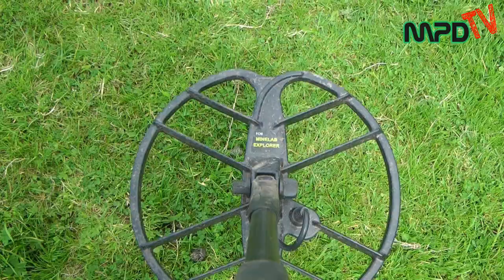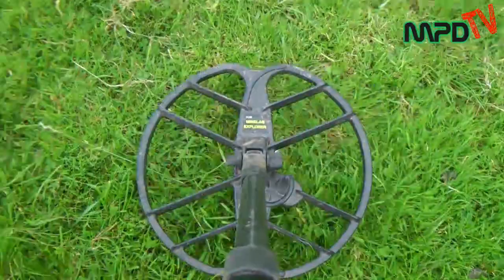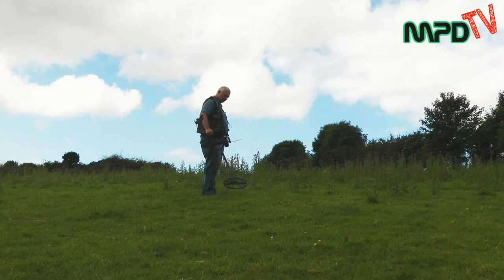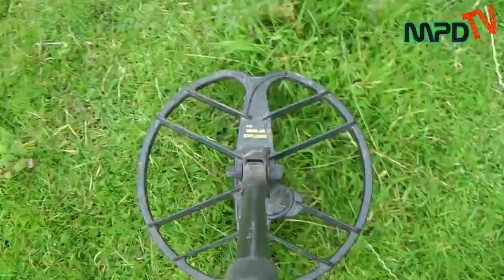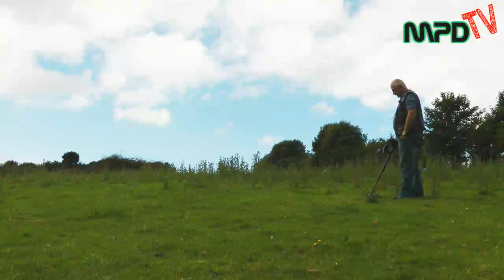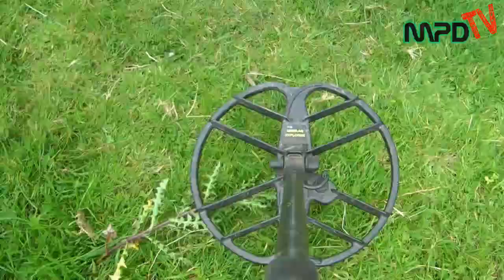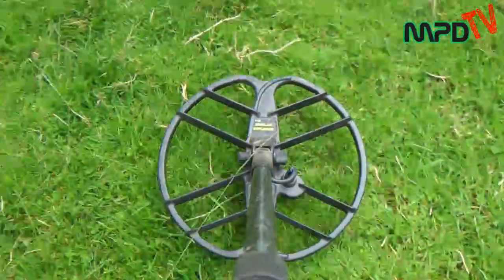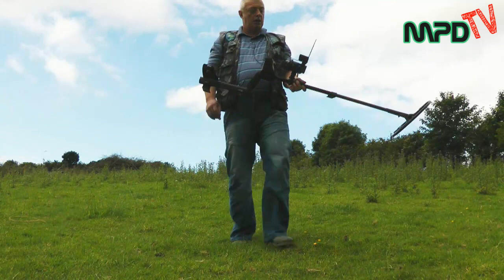Detecting with Dave Low and Slow Revisited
Another look at the slow andf low method of detecting that I have adopted over the years with a good success rate. I made this one for a freind. I also did a little test at the end of the video trying out the ADOBE CS6 software.